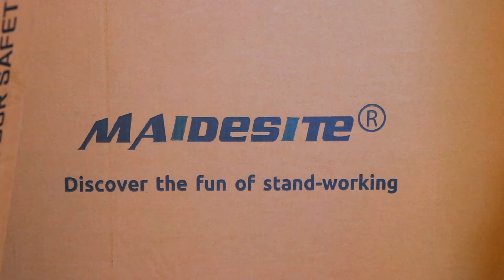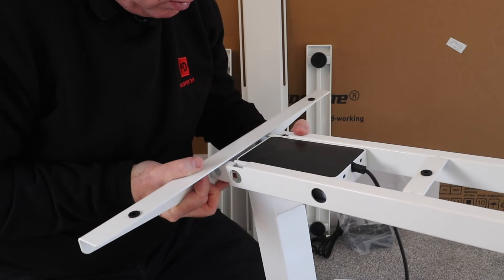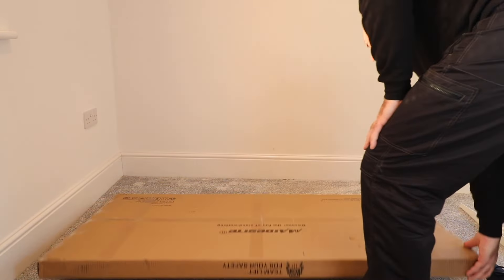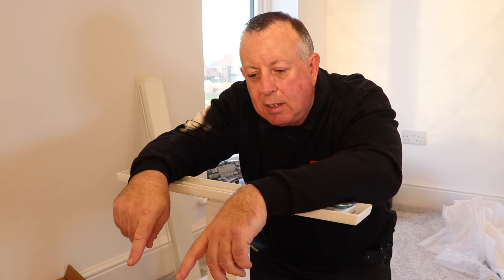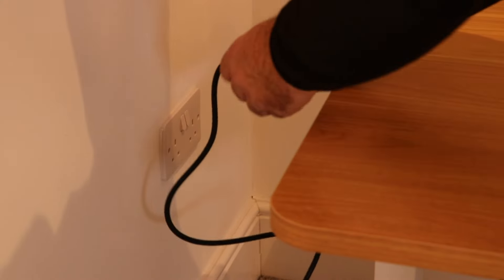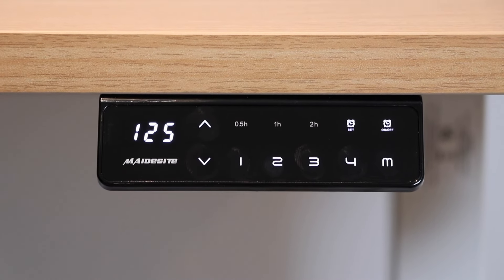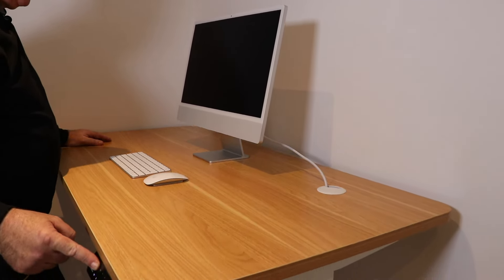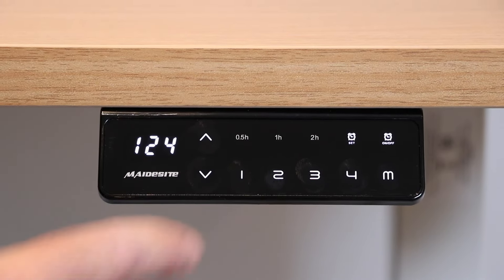Height Adjustable Standing Desk - Assembly and Review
After wanting an adjustable, standing desk for some time, I finally get my hands on a Maidesite S2 Pro Plus standing desk computer table.